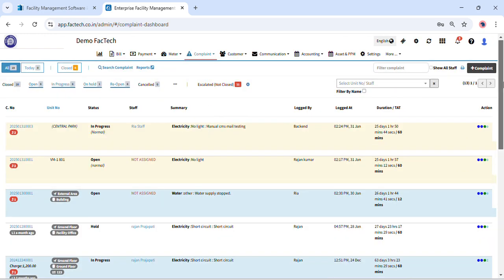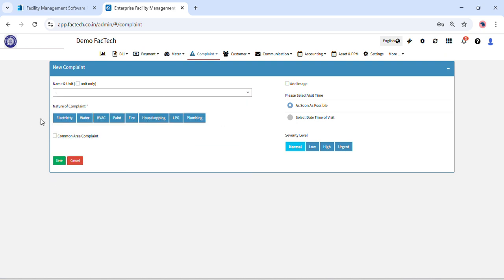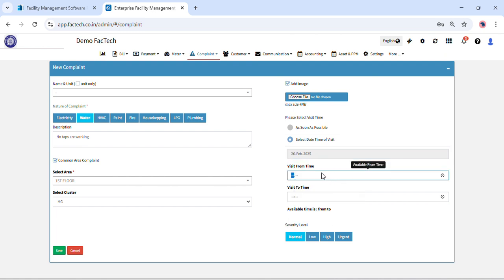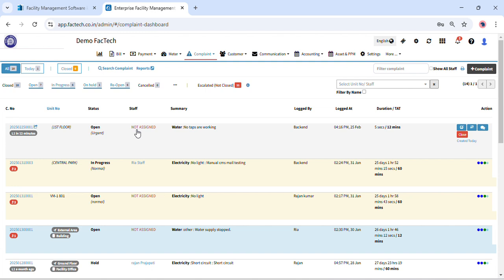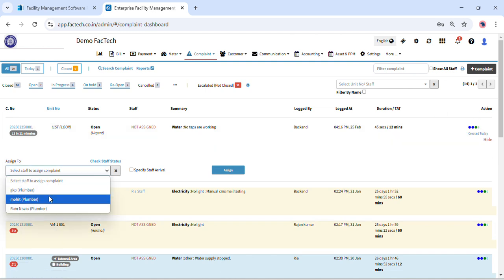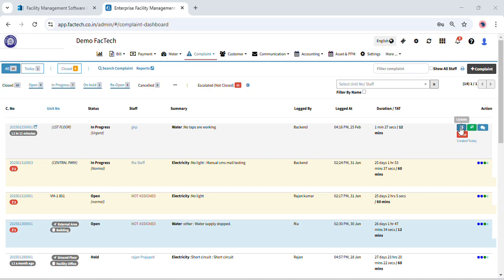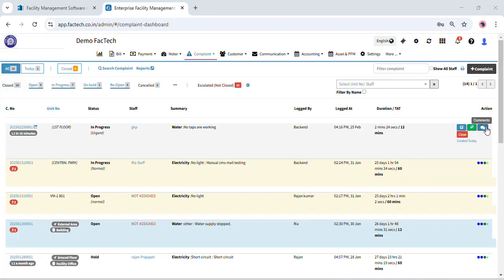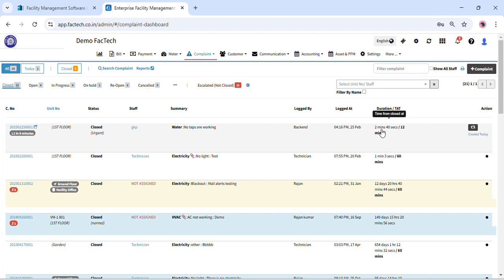Introduction & Manual Complaint Raising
In this video, we will provide a basic introduction to complaint management and demonstrate the process of raising complaints manually.